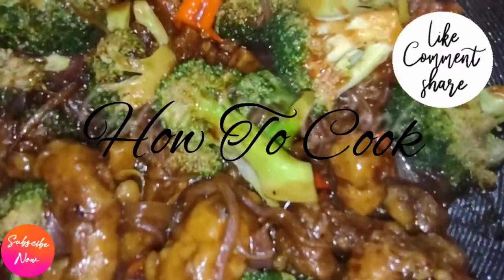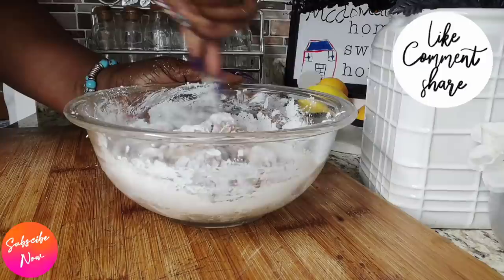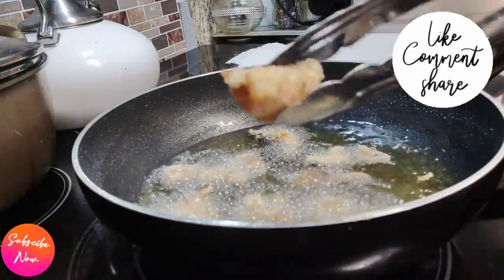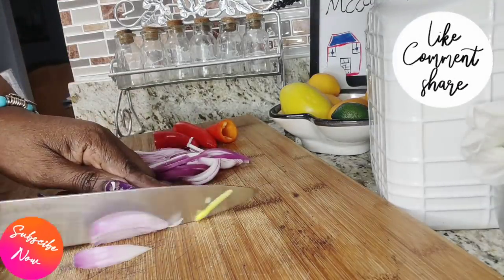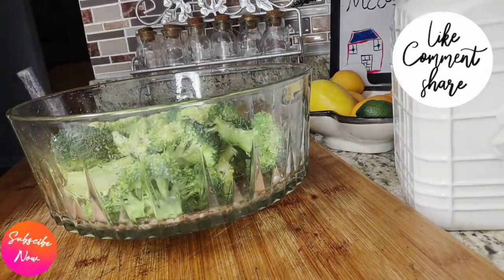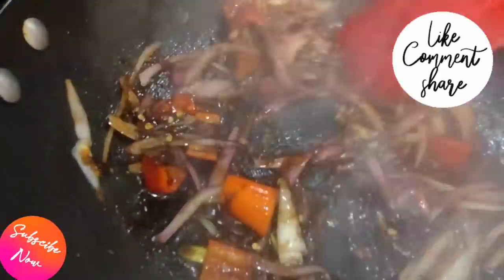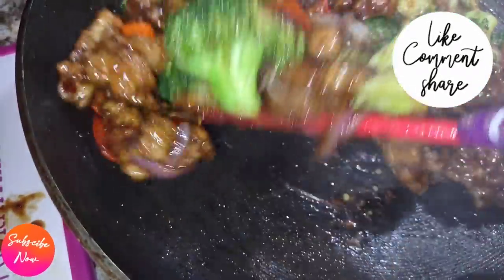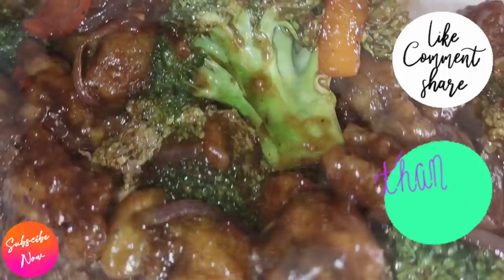MY HUSBAND👩‍❤️‍💋‍👨LOVES WHEN I MAKE CHICKEN🍗AND BROCCOLI🥦THIS WAY‼️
HELLO GOOOOOOOOODIE

Here with another recipe on a remix style Jamaican Style Curry Chicken Recipe
Jamaican style curry chicken, The Best Jamaican Curry Chicken Recipe Ever | Recipes by how to cook channel

THIS IS A REQUESTED RECIPE ON HOW TO MAKE JAMAICAN CURRY CHICKEN PATTY RECIPE

How to make  Jamaican HOW TO MAKE REAL JAMAICAN BEEF PATTIES THE RIGHT WAY RECIPE 2019 the " right " way. I love JAMAICAN STYLE CURRY CHICKEN  RECIPE and I hope you guys found this video easy to follow. HOW TO MAKE JAMAICAN CURRY CHICKEN  RECIPE  IS FUN AND EASY TO MAKE ...THIS Jamaican food ( Cuisine )RECIPE  recommended  for family get together's, outings, cookouts, Dinners time, Christmas & thanksgiving party's.!! Thank you so much for the support & Positive feedback on this Channel & I hope to get better with your Help.

.THINGS USED FOR THIS RECIPE.
⇢Ingredients
broccoli
2 large boneless chicken thighs
1/2 cup corn starch (add to chicken)
green and red bell pepper,
⇢1 tbsp fresh garlic
1 tsp onion powder
1 tsp garlic powder
1 tsp salt
⇢1 tsp black pepper
1 tsp all purpose seasoning
3 tbsp soy sauce
1 tbsp apple cider vinegar
1 tsp ginger powder
1 tsp pepper flakes
🌽2 tbsp cornstarch(for glaze)
2 tbsp Brown sugar

OR Your local Farmers market